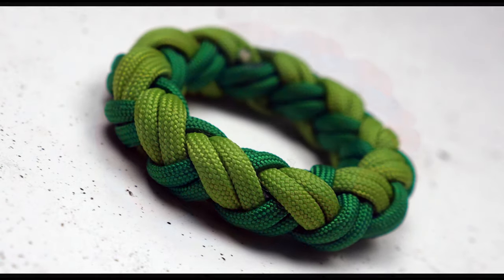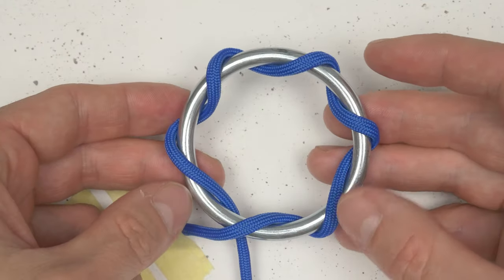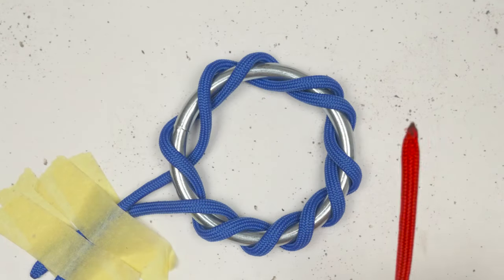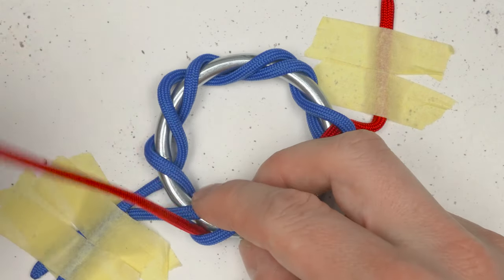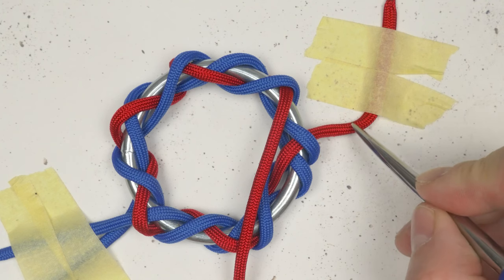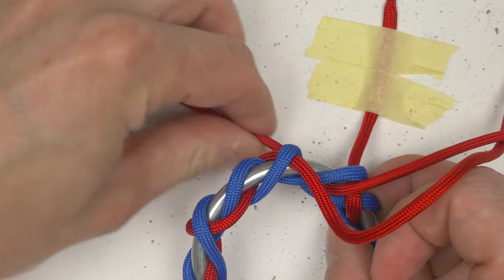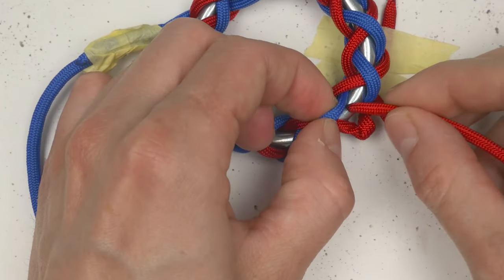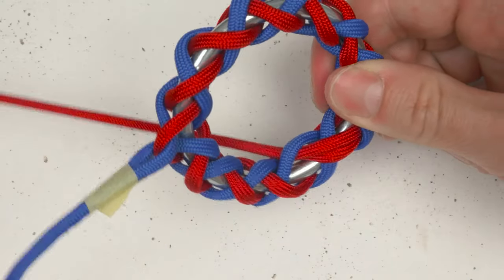Rope grommet- fancier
This tutorial shows you how to create a rope grommet that resembles a braided cover. It is done by interweaving two strands and can be done with a core or without one.

This projects is practical- you can for example use this technique to create a rope wreath. But it is also super rewarding when you finally get the technique down correctly!

I wish you luck and success with this one :)!